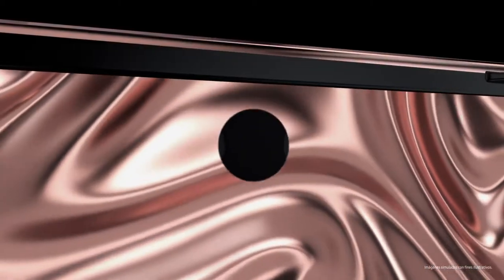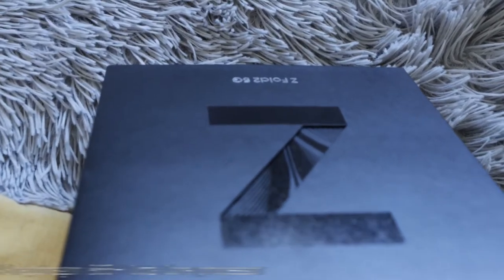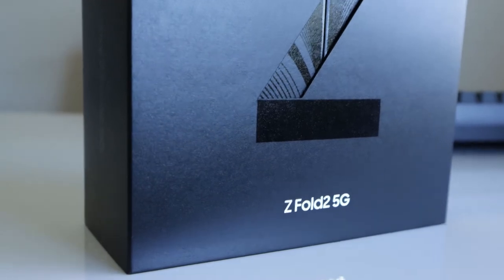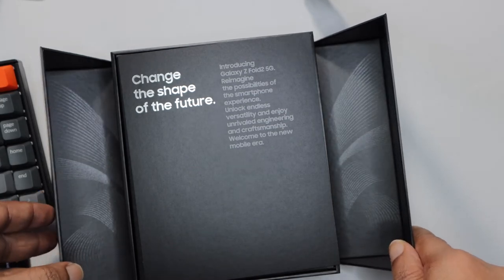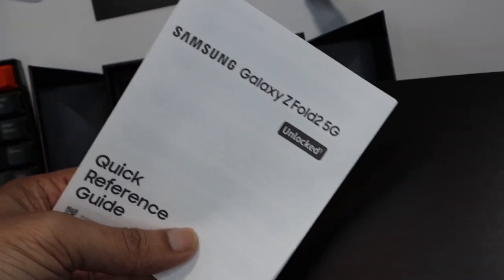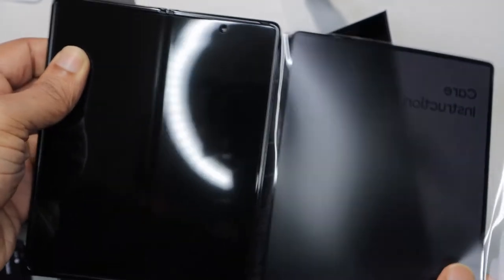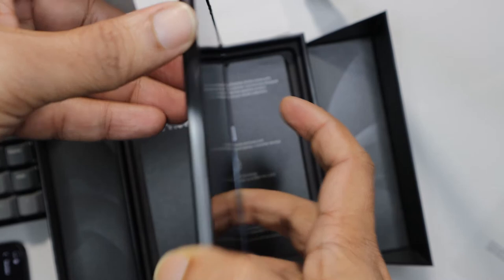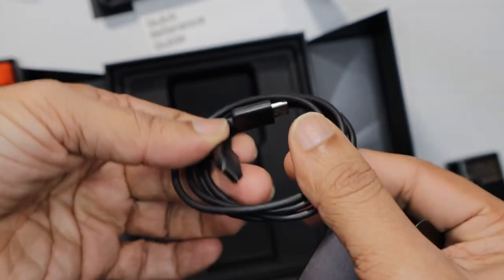Samsung Galaxy Z Fold 2 Unboxed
Samsung has launched its most exciting second-generation Foldable phone with major updates in every aspect, I am unboxing the Galaxy Z Fold 2 here in this video

this is the most premium and luxurious phone on the market, the only foldable device that has the potential to be a mainstream consumer product.